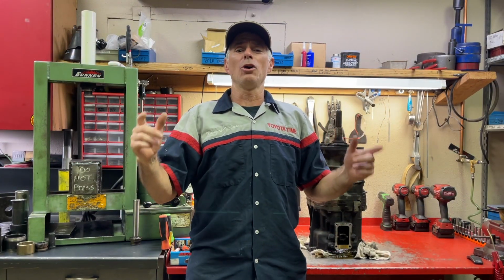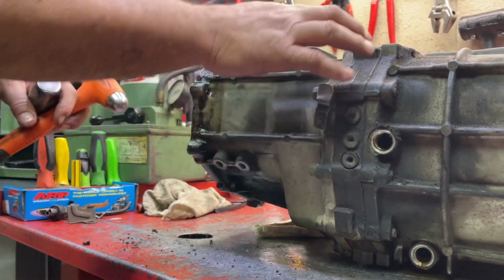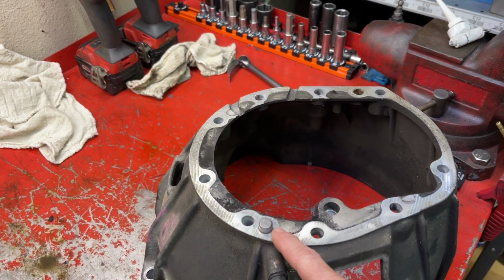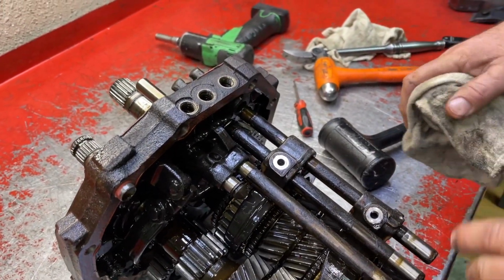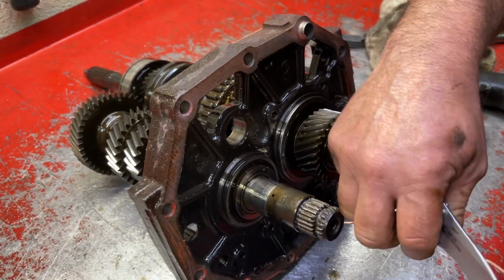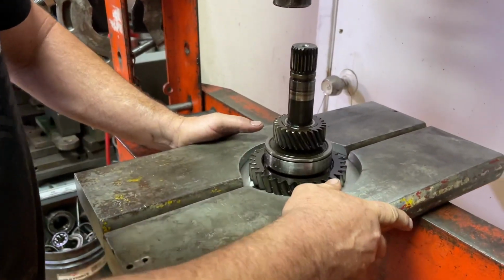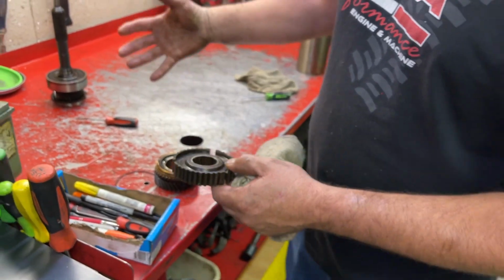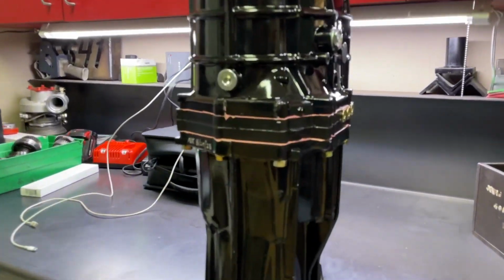Toyota R150F Manual Transmission Rebuild (Part 1)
This is Part 1 or a 2-Part video series showing you how to rebuild the R150F Manual Transmission that came on the following Toyota models:
*1st Gen Tacomas w/ 3.4L V6 5VZ-FE Engine (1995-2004)
*3rd Gen 4runners w/ 3.4L V6 5VZ-FE Engine (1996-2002)
*2nd Gen 4runners w/ 3.0L V6 3VZ-FE Engine(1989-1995)

*This video will also help you rebuild the R151 Manual Transmission that came on the 1986 & 1987 Pickups with the turbo engine.

We were stoked to be able to partner with Nick at Yota1 Performance to bring this awesome series to you.  We think it was very generous of Nick to be willing to share this tech with the DIY Toyota Automotive Technician Community.

*If you'd like to buy a pre-built R150F Transmission from Yota1 Performance, here's some links for you:*

*If you are planning on sending Yota1 your R150F transmission for rebuilding, they offer a Transmission Shipping Crate for sale that will protect your transmission during transport.*

*Video of how to properly box your transmission into the Yota1 Crate*

**PARTS**
*R150F Transmission Bearing Kit*

*While you have the transmission out, you're probably going to want to replace your clutch and associates parts, so here's a list of clutch kits for your rig.*

*1st Gen Tacoma & 3rd Gen 4runner Clutch Kit (2 choices - Aisin or OEM)*
*5VZ 3.4L Aisin Clutch Kit OEM 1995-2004*

*3VZ 3.0L Aisin Clutch Kit OEM 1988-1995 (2nd Gen 4runner)*

**HELPFUL TOOLS**
*Yota1 Performance R150F Press Sleeve Kit

*1/4" and 3/8" Flex Head Ratchet Set

*1/2" Drive Flex Head Gear Wrench Ratchet

*1/2" Drive Deep Metric Impact Socket Set

*1/2" Drive Shallow Impact Socket Set

*3/8" Drive Deep Impact Socket Set

*3/8” Drive Shallow Impact Socket Set

*3/8" Drive 6 Point Metric Standard Socket Set

*1/2” Drive 6 Point Standard Metric Socket Set

*1/2” Drive Universal Impact Socket Set

*Metric Allen Head Socket Set

*Ball Pein Hammer

*Dead Blow Hammer

*OTC 4517 Puller Set

*OTC 4518 Puller Set

*3 Jaw Puller Set

*Locking 3 Jaw Puller (Similar to what Nick used)

*Press Sleeve Kit

*Sunex Press Plate Kit (You could visit a local Fab Shop and have them cut some press plates to size for you)

*Dewalt 1/2" Drive Impact Gun

*Dewalt 3/8" Impact Gun

*Dewalt Batteries

*Dewalt Battery Charger

*Straight Tip Snap Ring Pliers

*OTC External Retaining Ring Pliers

*Straight Internal Retaining Ring Pliers

*Small Pick Tool Set

*Long Taper Punch Set

*Roll Pin Punch Set

*20 Piece Screwdriver Set

*Impact Screwdriver Set

*Heel Bar Prybar Set

*Flexible Mini Magnet

*Assembly Grease